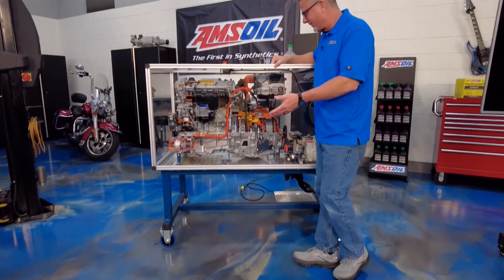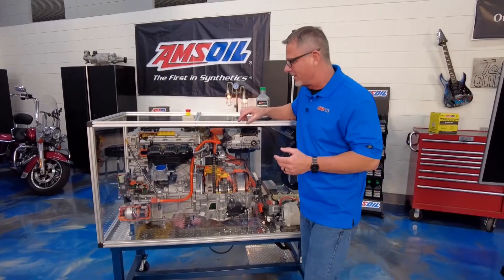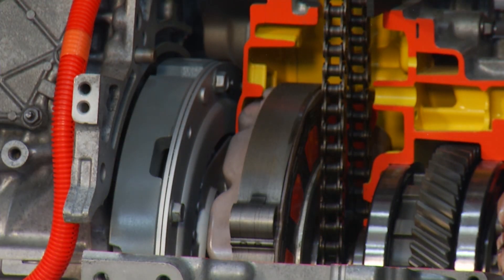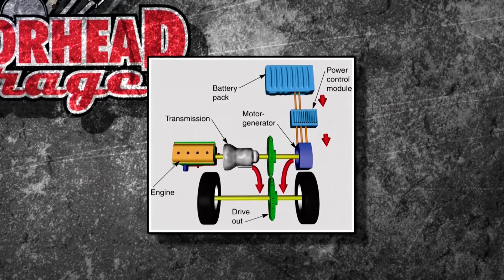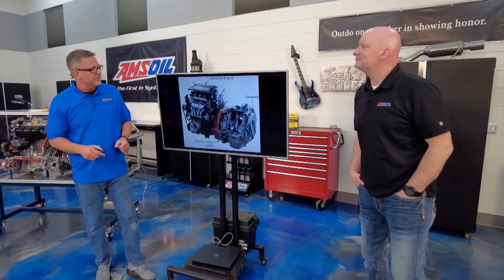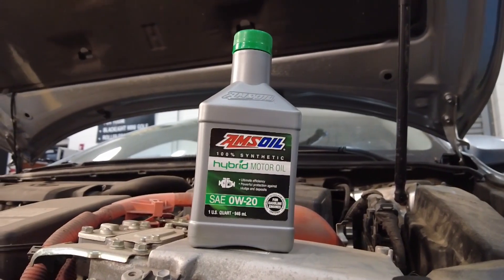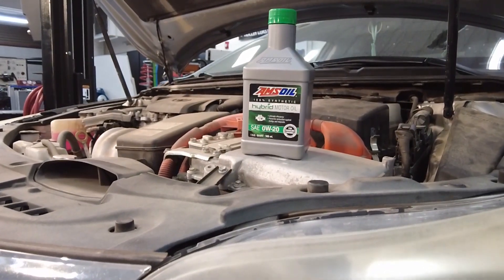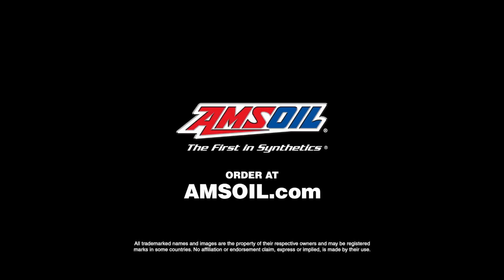How Does a Hybrid Engine Work?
How do hybrid engines work, and what sets them apart? 🤔

In this video, we uncover the fundamentals of hybrid engines, from their ability to reduce emissions to the challenges they face with frequent engine starts and stops.

AMSOIL 100% Synthetic Hybrid Motor Oil is tailored to the unique challenges presented by hybrid vehicles, making it an excellent choice for hybrid owners looking for an upgrade in hybrid engine protection.

to shop Hybrid Motor Oil now.